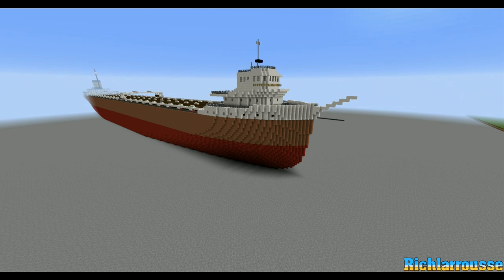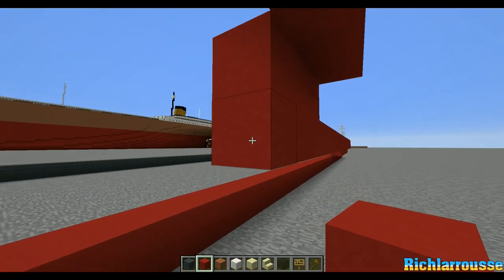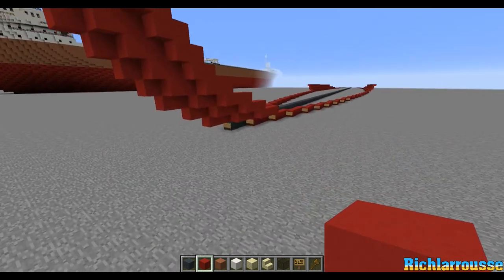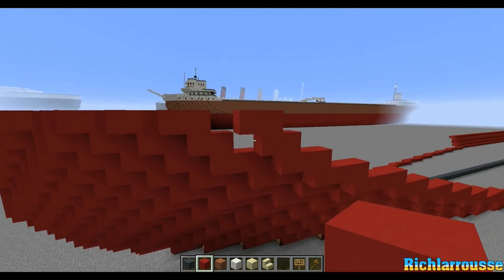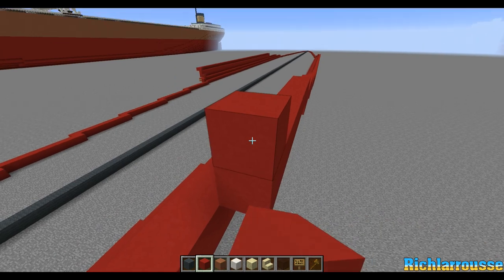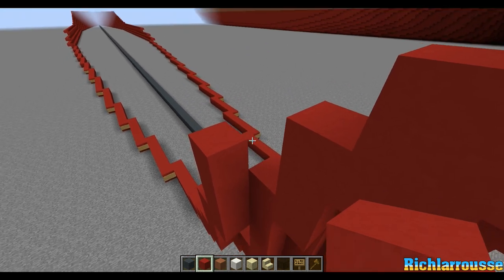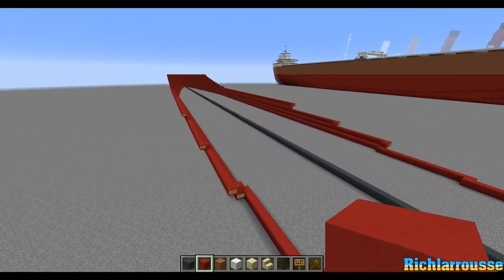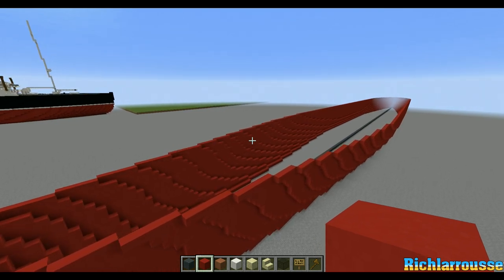Minecraft! SS Edmund Fitzgerald tutorial part 1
Part 1  of my video tutorial on how to build the American Great Lakes freighter SS Edmund Fitzgerald in Minecraft

Part 1 sees the construction of the Draft (Red Section)

Part 2 will focus on the ships main Hull

SS Edmund Fitzgerald was an American Great Lakes freighter that sank in a Lake Superior storm on November 10, 1975, with the loss of the entire crew of 29. When launched on June 7, 1958, she was the largest ship on North America's Great Lakes, and she remains the largest to have sunk there.

For 17 years, Edmund Fitzgerald carried taconite iron ore from mines near Duluth, Minnesota, to iron works in Detroit, Toledo, and other Great Lakes ports. As a workhorse, she set seasonal haul records six times, often breaking her own previous record. Captain Peter Pulcer was known for piping music day or night over the ship's intercom while passing through the St. Clair and Detroit Rivers (between Lakes Huron and Erie), and entertaining spectators at the Soo Locks (between Lakes Superior and Huron) with a running commentary about the ship.[5] Her size, record-breaking performance, and "DJ captain" endeared Edmund Fitzgerald to boat watchers.

Carrying a full cargo of ore pellets with Captain Ernest M. McSorley in command, she embarked on her ill-fated voyage from Superior, Wisconsin, near Duluth, on the afternoon of November 9, 1975. En route to a steel mill near Detroit, Edmund Fitzgerald joined a second freighter, SS Arthur M. Anderson. By the next day, the two ships were caught in a severe storm on Lake Superior, with near hurricane-force winds and waves up to 35 feet (11 m) high. Shortly after 7:10 p.m., Edmund Fitzgerald suddenly sank in Canadian (Ontario) waters 530 feet (88 fathoms; 160 m) deep, about 17 miles (15 nautical miles; 27 kilometers) from Whitefish Bay near the twin cities of Sault Ste. Marie, Michigan, and Sault Ste. Marie, Ontario—a distance Edmund Fitzgerald could have covered in just over an hour at her top speed. Although Edmund Fitzgerald had reported being in difficulty earlier, no distress signals were sent before she sank; Captain McSorley's last message to Arthur M. Anderson said, "We are holding our own." Her crew of 29 perished, and no bodies were recovered. The exact cause of the sinking remains unknown, though many books, studies, and expeditions have examined it. Edmund Fitzgerald may have been swamped, suffered structural failure or topside damage, been shoaled, or suffered from a combination of these.

Richlarrousse
2019